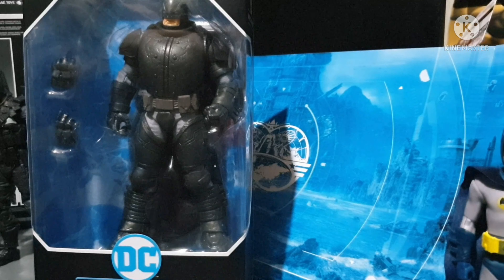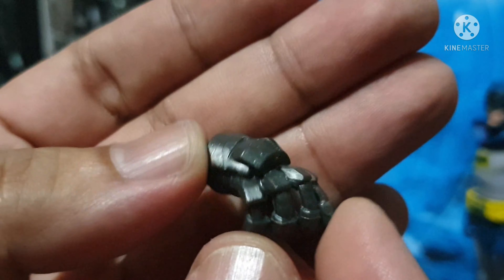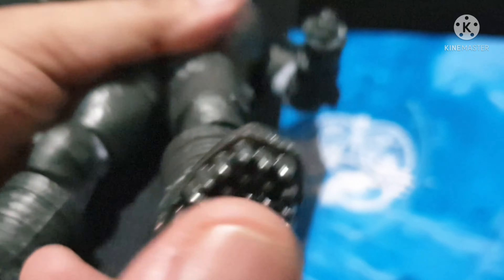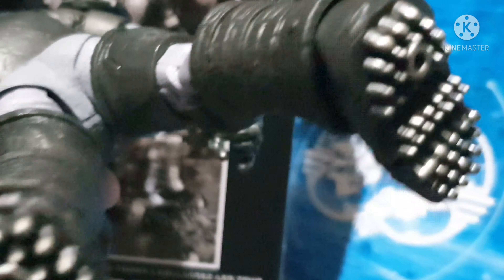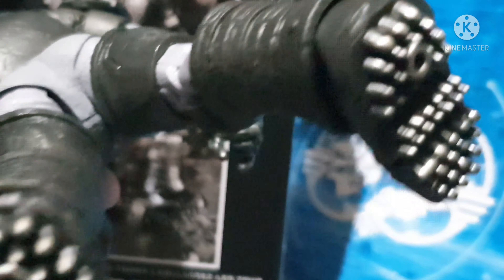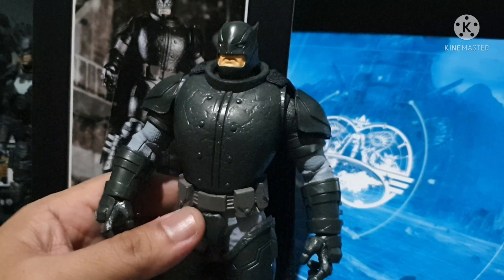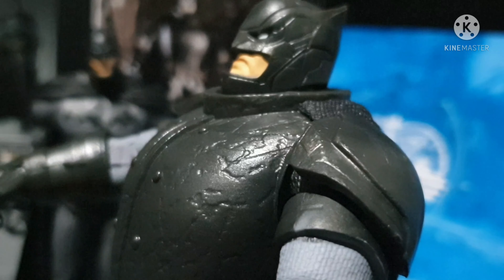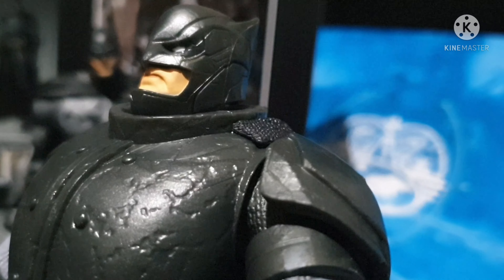MCFARLANE ARMORED BATMAN UNBOXING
It's another show!!! Join me as I unbox the latest McFarlane Toys, the Armored Batman !!!